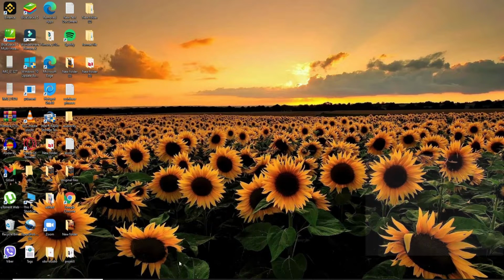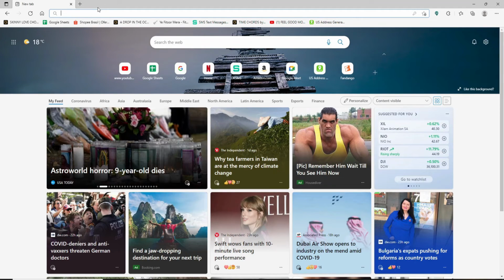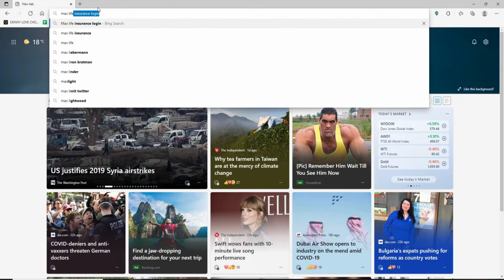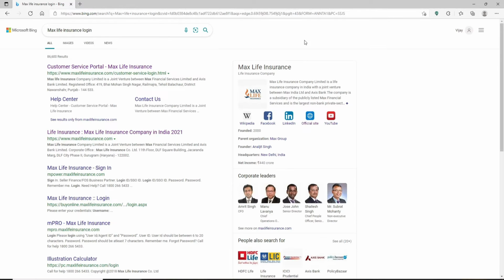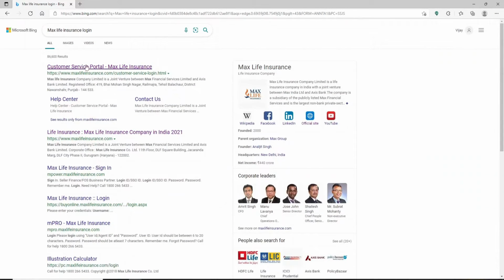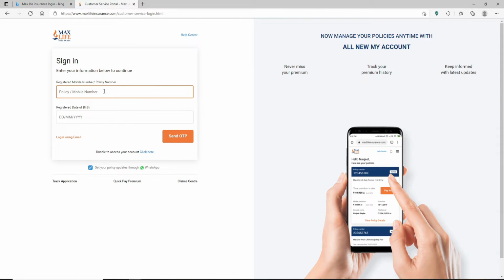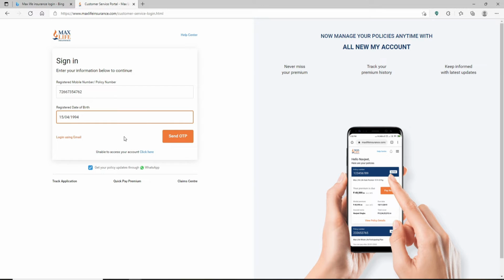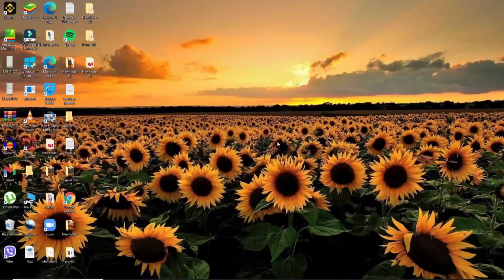How to Login Max Life Insurance Account 2021?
Max Life Insurance is one of the top most insurance company where you can login to their website to moderate your insurance policy details or choose from variation of premium insurance plans and more.

Learn how to login to Max Life insurance account online easily from any where around the world and manage your insurance policies accordingly.